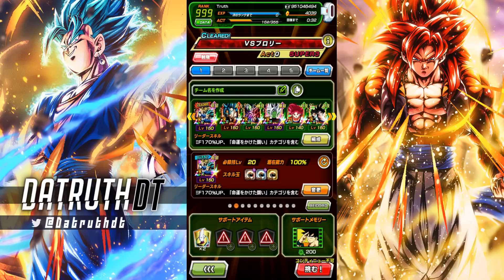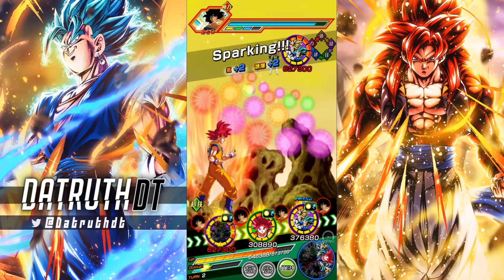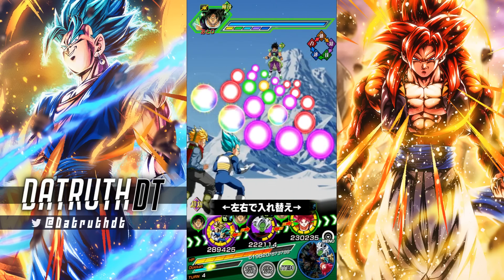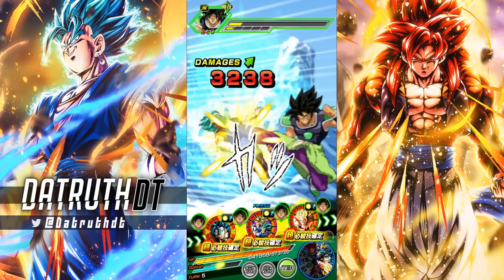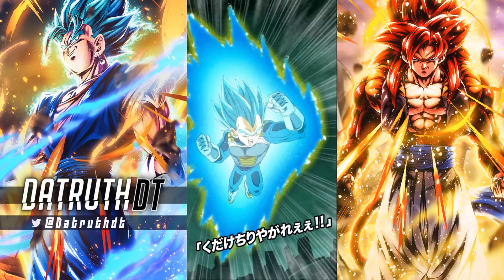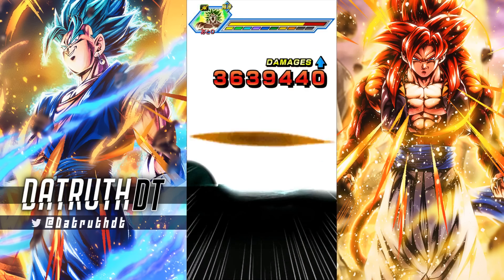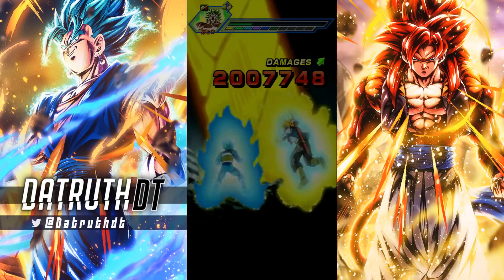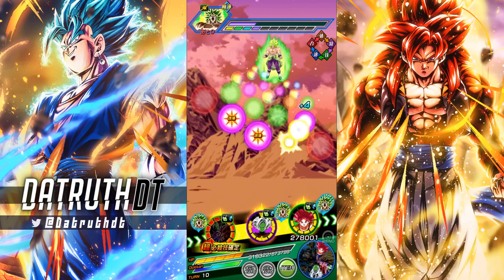EZA STR LR VEGITO BLUE VS. DBS BROLY! THE ULTIMATE RED ZONE! (DBZ: Dokkan Battle)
Video Title: EZA STR LR VEGITO BLUE VS. DBS BROLY! THE ULTIMATE RED ZONE! (DBZ: Dokkan Battle)